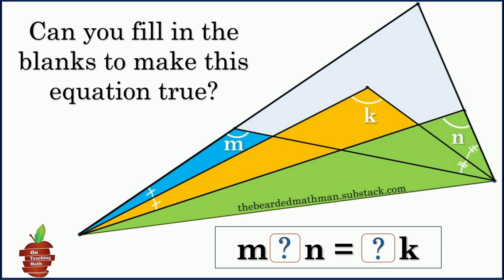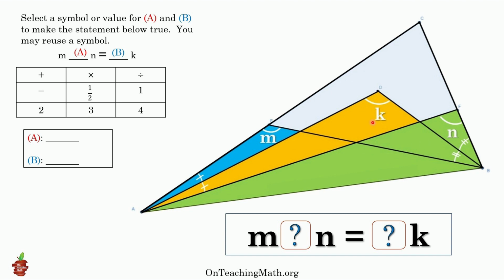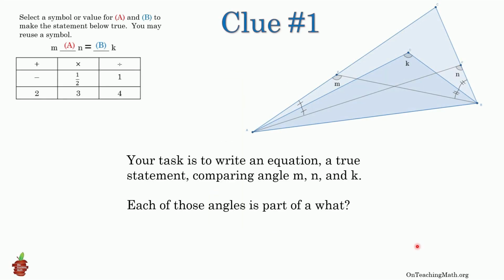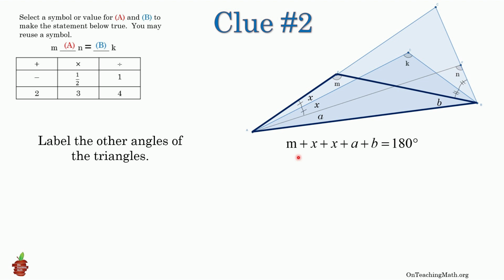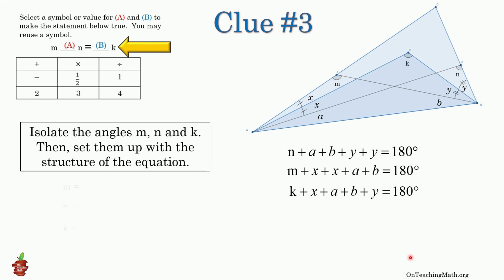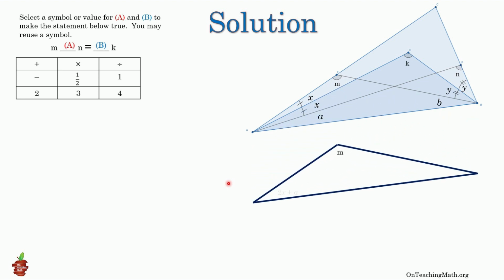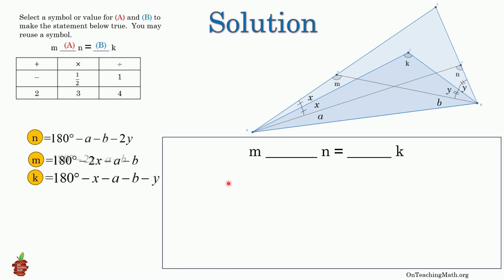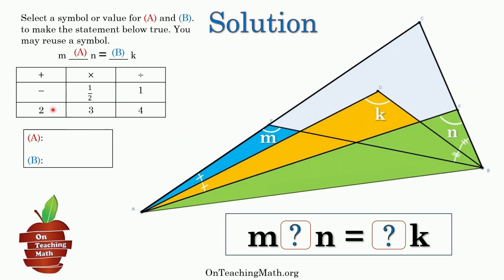Can You Solve This Triangle Question? Classic Geometry Question with a Twist